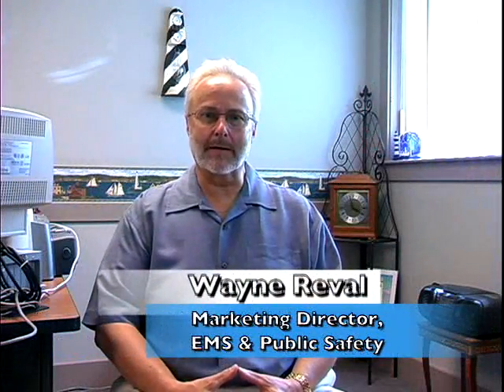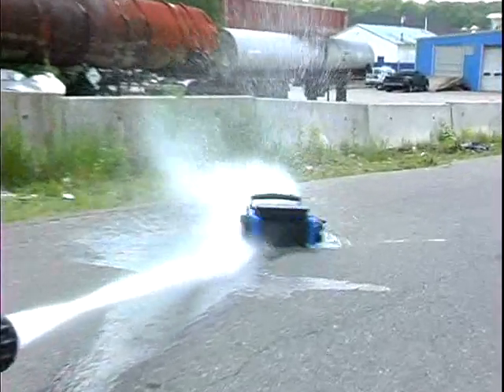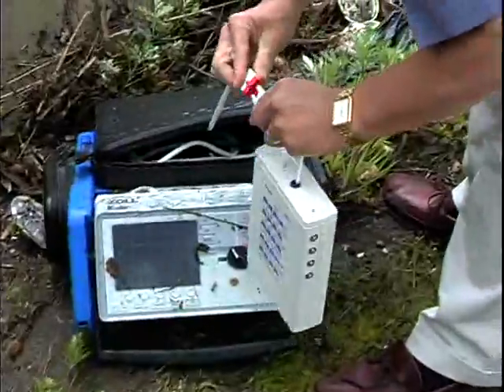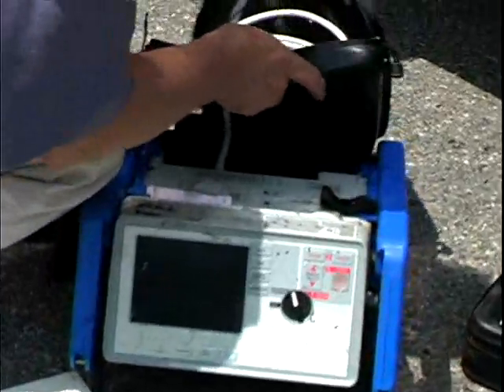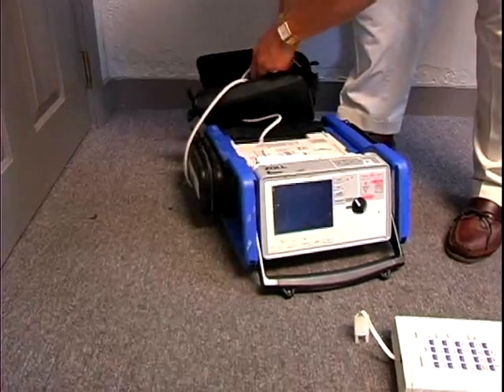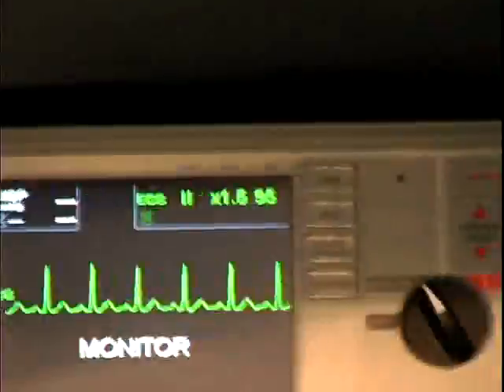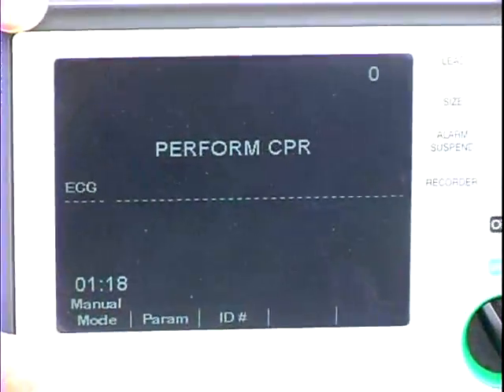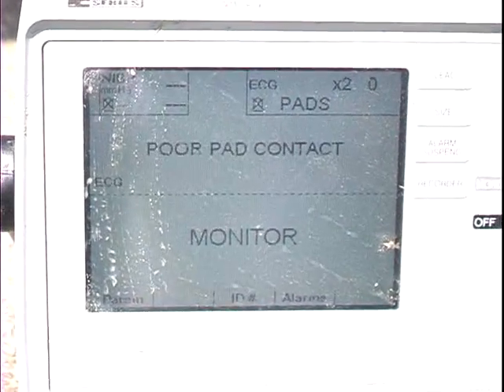Defibrylator Zoll E Series - test urządzenia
ZOLL® E Series™ to najnowsza linia defibrylatorów przeznaczonych do pracy w szczególnie trudnych warunkach (transport medyczny, warunki polowe). Zaprojektowane w oparciu o wieloletnie doświadczenie producenta z uwzględnieniem sugestii użytkowników, wyposażono w szereg nowoczesnych technologii niedostępnych do tej pory w defibrylatorach: analiza sygnałów z AutoPulse PLUS w czasie rzeczywistym, określenie faz kompresji i relaksacji, wyzwolenie impulsu defibrylacyjnego w fazie relaksacji klatki piersiowej, bez potrzeby przerywania uciśnięć, Tri-Mode Display (3 tryby wyświetlania danych), Real CPR Help (system aktywnego wspomagania masażu klatki piersiowej), See-thru CPR (prezentacja krzywej EKG w trakcie RKO), rozwiązania (impuls dwufazowy ZOLL RLB, stymulacja zewnętrzna ZOLL NTP, pulsoksymetria Masimo, NIBP w technologii SunTech, plug-and-play etCO2, integralny moduł Bluetooth, zegar GPS), bezprzewodowa transmisja danych, w tym zapisu pełnego 12-odprowadzeniowego badania EKG (współpraca z systemami telemedycznymi umożliwiającymi wczesną diagnostykę OZW).